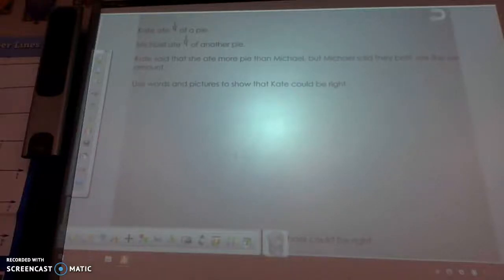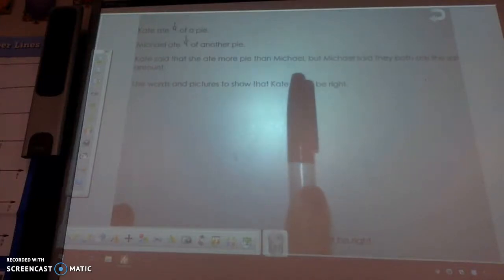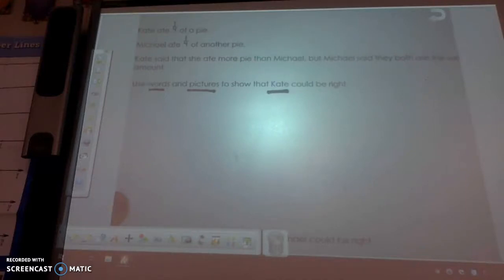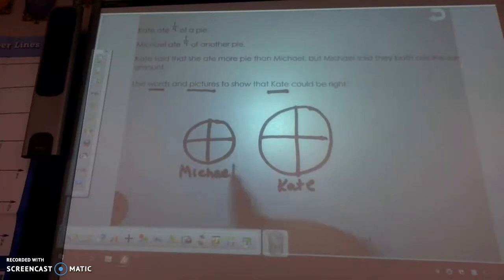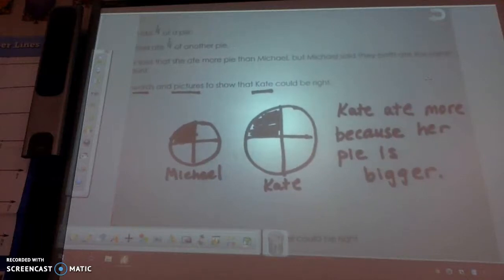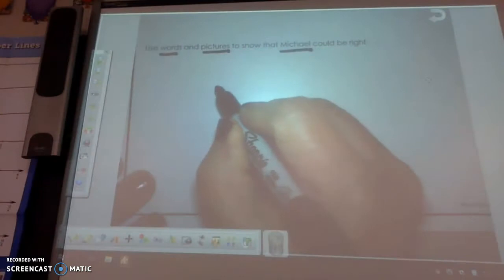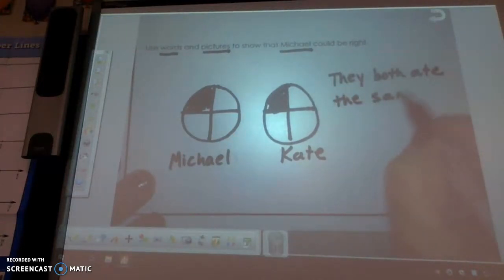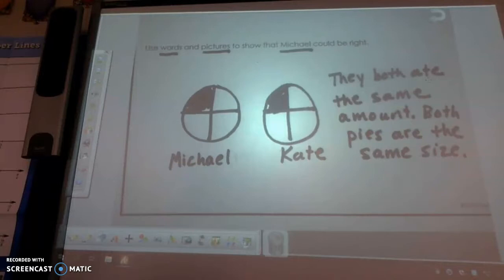Open Response for Unit 7 Math